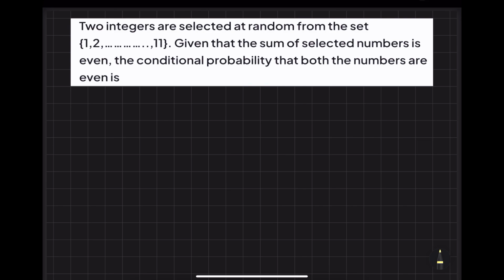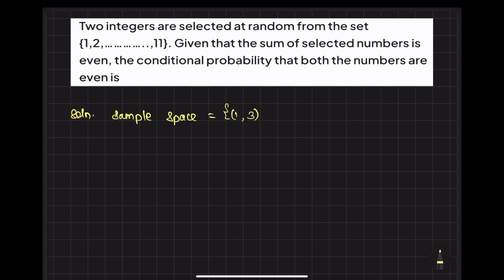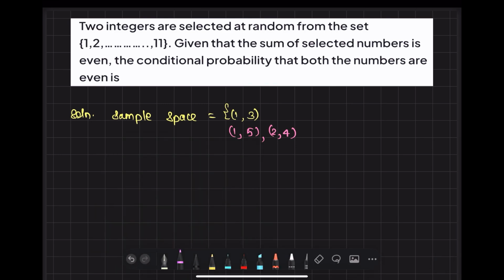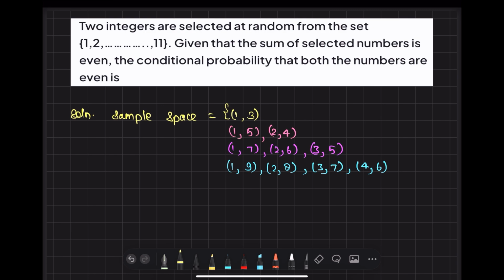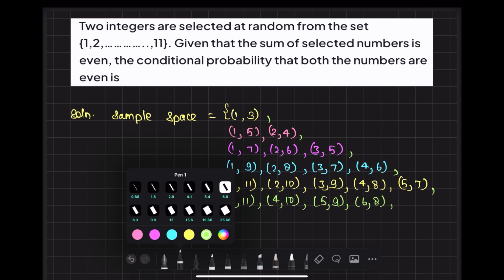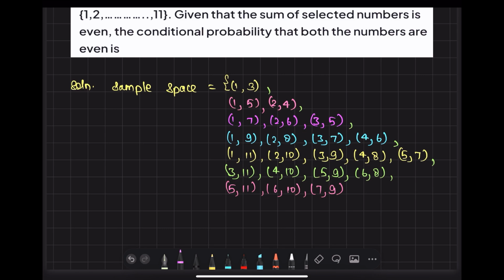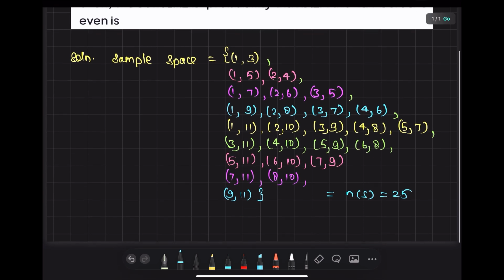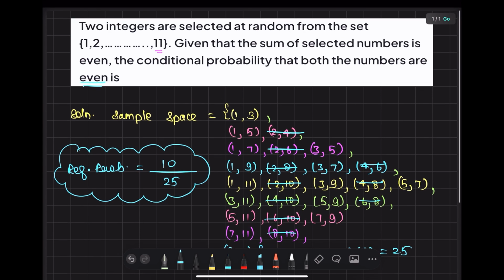D5_Two integers are selected at random from the set {1,2,3,…,11}. Given that the sum of selected